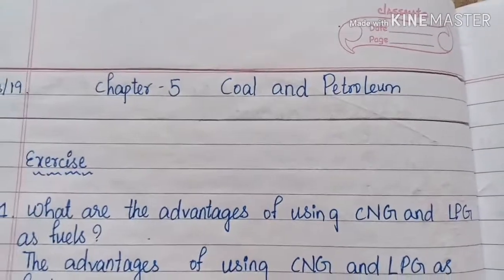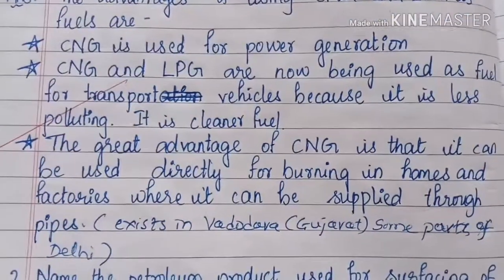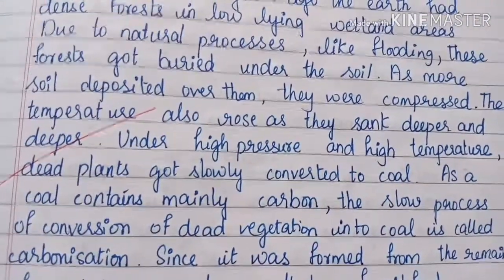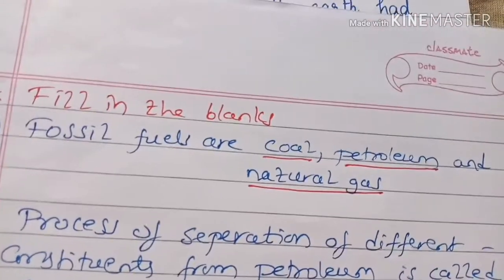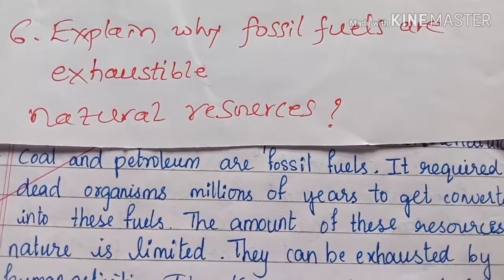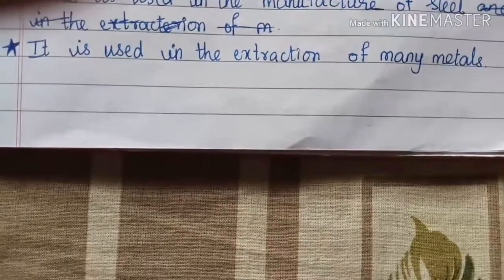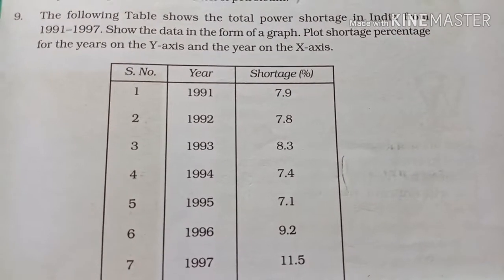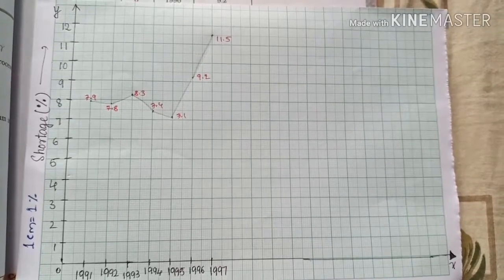8th standard chapter 5 Coal and petroleum questions and answers